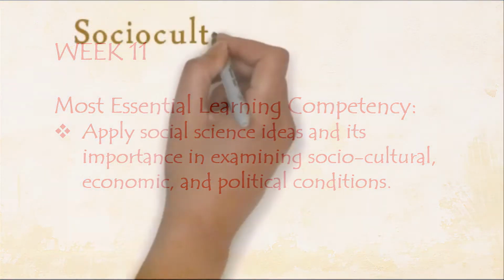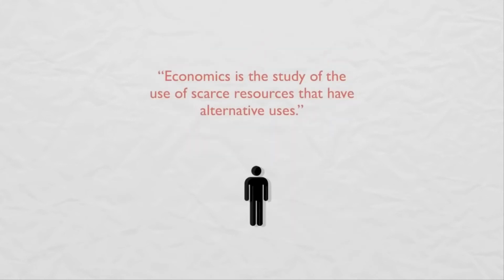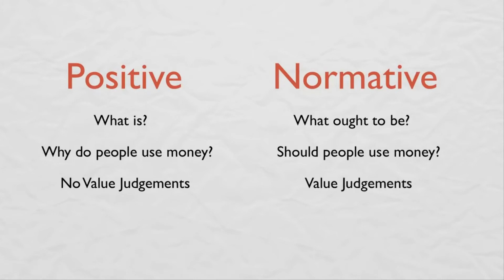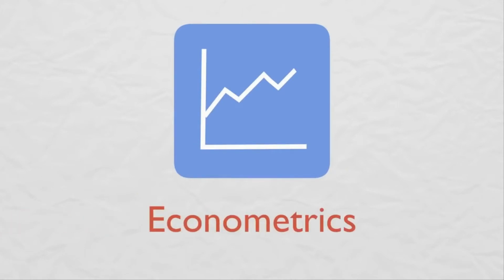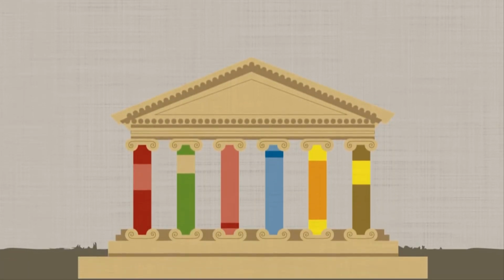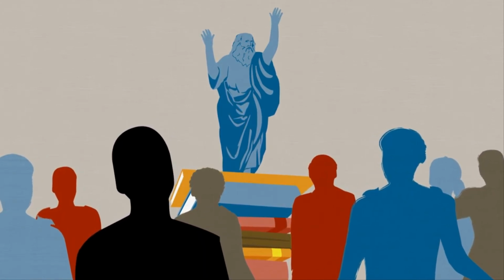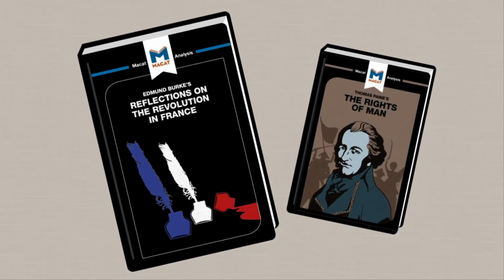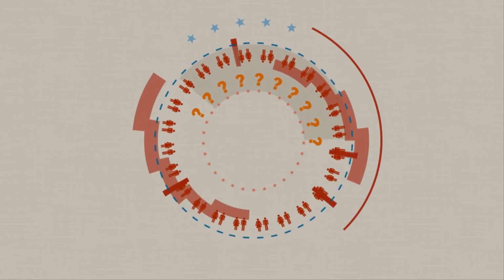SOCIOCULTURAL, ECONOMICS, or POLITICS_Sir Gerald